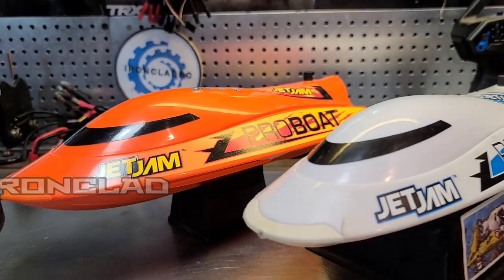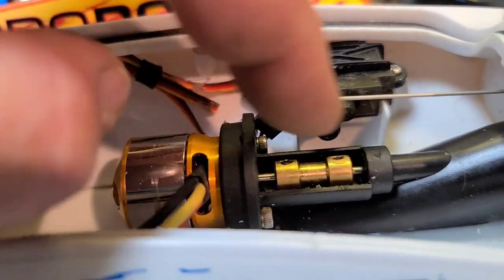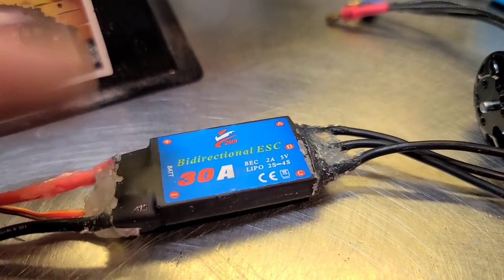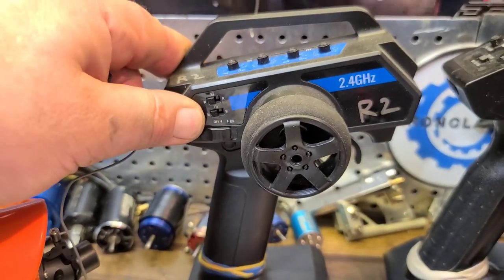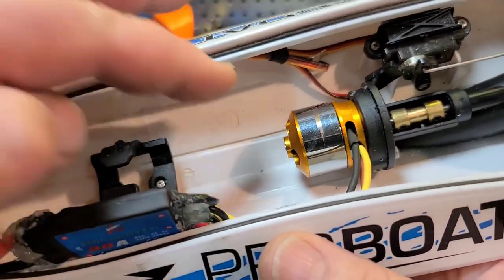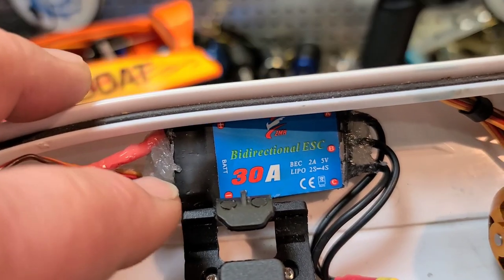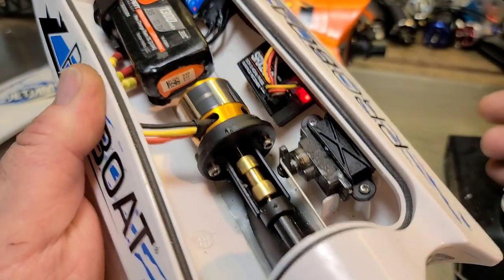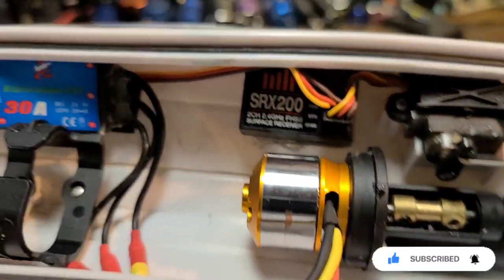Proboat Jet Jam Brushless Upgrade W/ Self-Righting Feature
V2 JET JAM